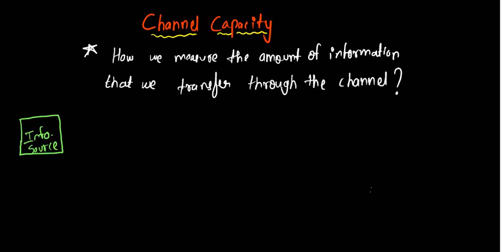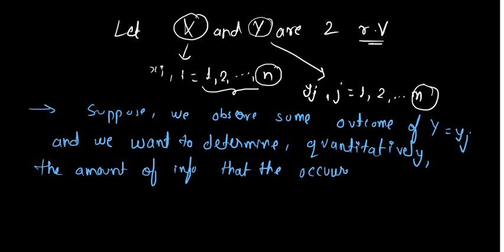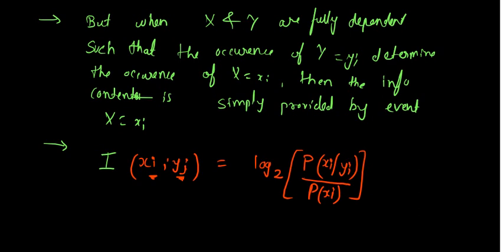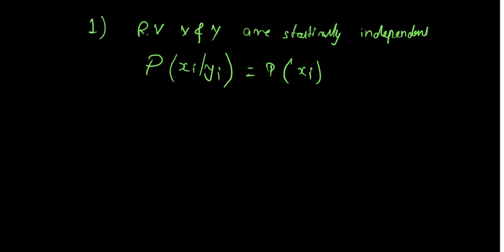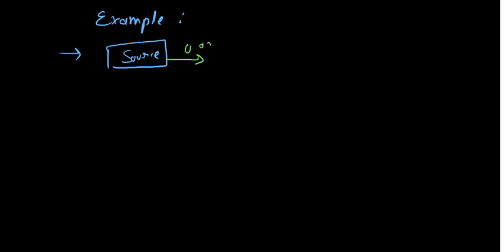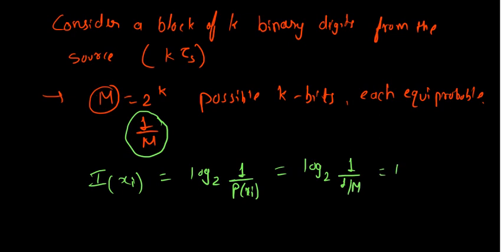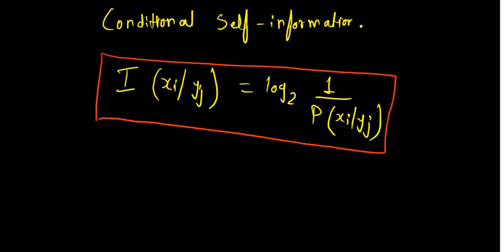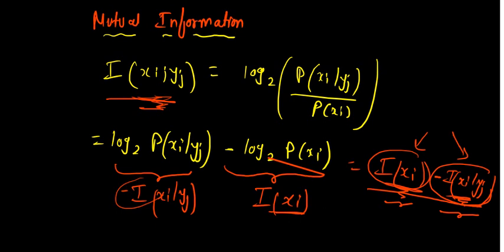Information Theory : Mutual Information and Self Information